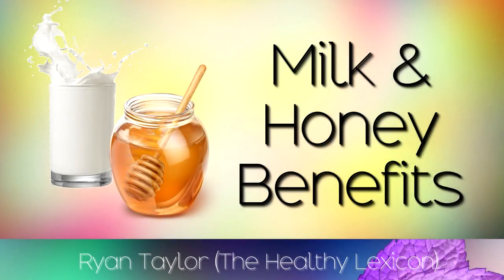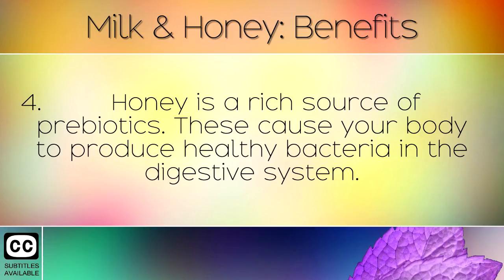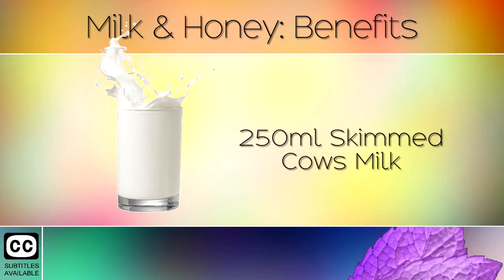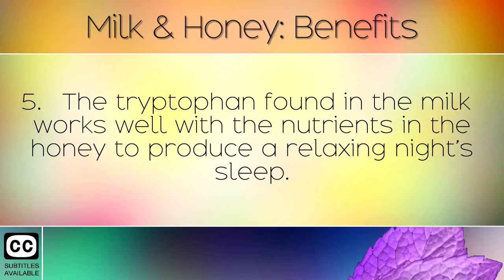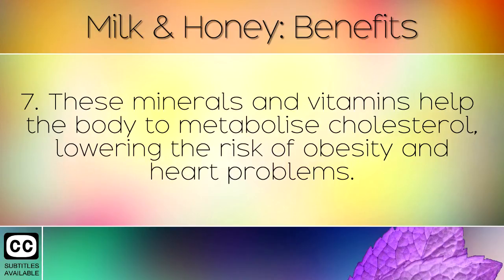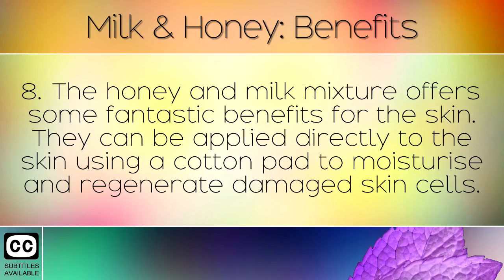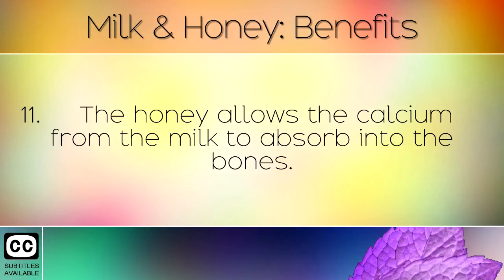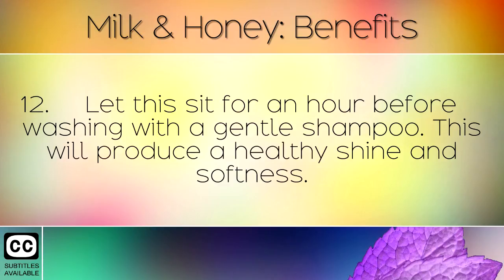Milk and Honey: Benefits for Health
The health benefits of milk and honey, and a recipe to use at home [CC Available]

In today’s video we discuss the benefits of honey and milk, and how you can take this in the morning of bed to produce some excellent results in your body. It is important to take care of your health, and by learning simple remedies and eating healthy foods, you can improve your lifestyle rapidly.

By consuming milk and honey for 7 days, you may notice your sleep patterns becoming more regular, with more energy and stamina each day. This also helps in fighting off colds and infections.

Music From: Purple Planet